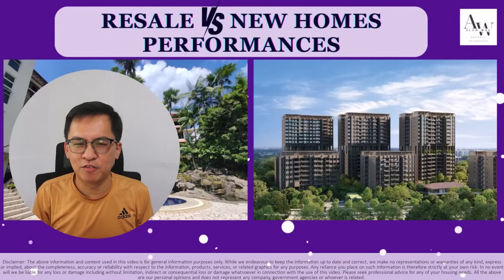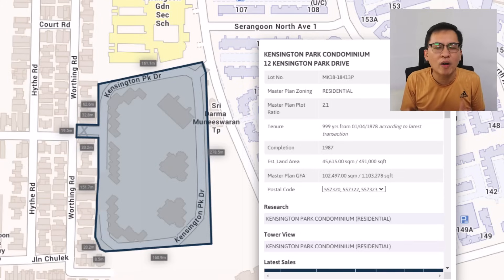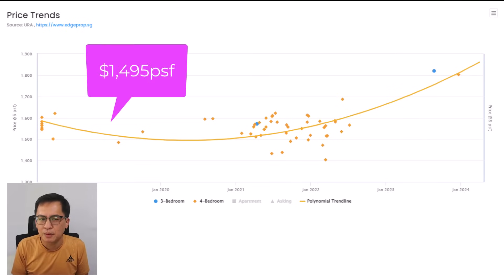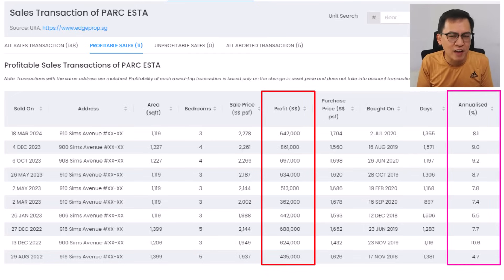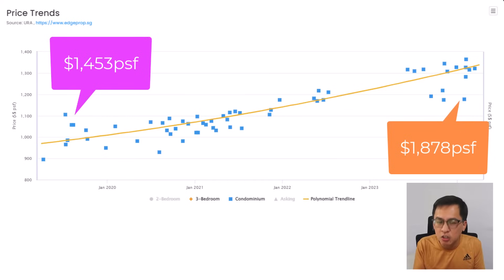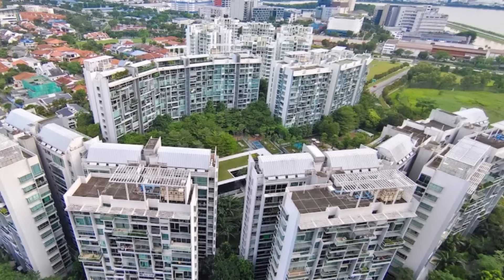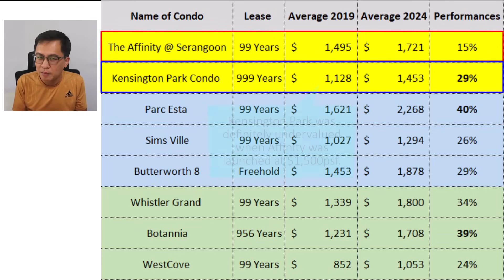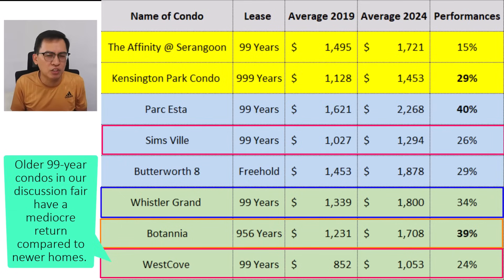Resale Versus New Homes Performances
I am very sure. Many of you will say. “Alan, there are so many resales versus new homes videos and articles. What makes yours special?” Here, I am not going to cover just the plain vanilla like the pros and cons. This one is very easy and I assume most of you would have known. What I want to cover is data, numbers, and most importantly their performances to date.

I will cover 6 projects mainly:
• The Affinity @ Serangoon versus Kensington Park Condo
• Parc Esta Verus Sims Ville
• Whistler Grand Verus Botannia

Alan Wee
CEA Reg No. R024730A